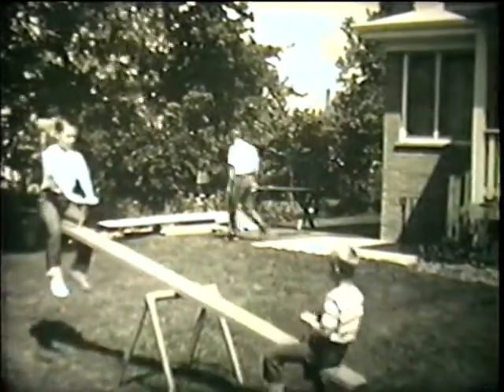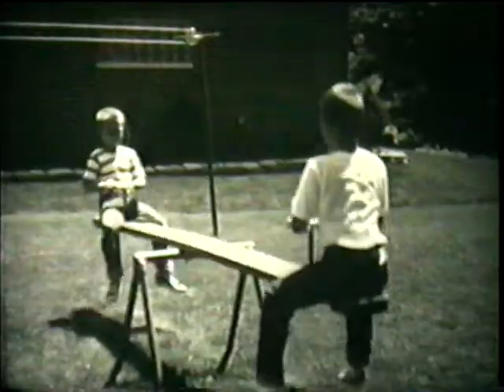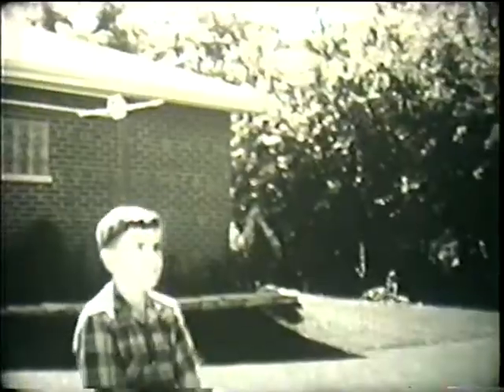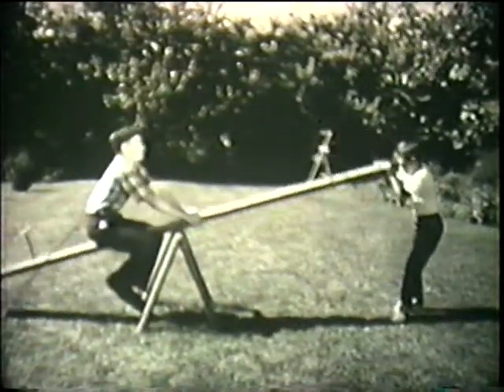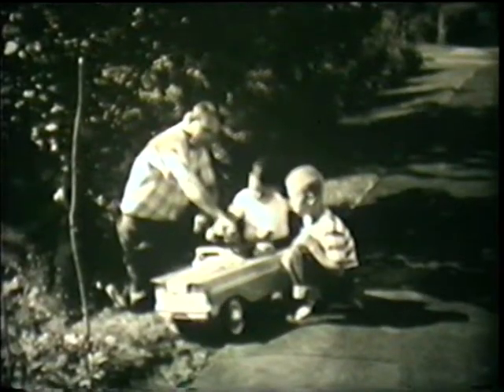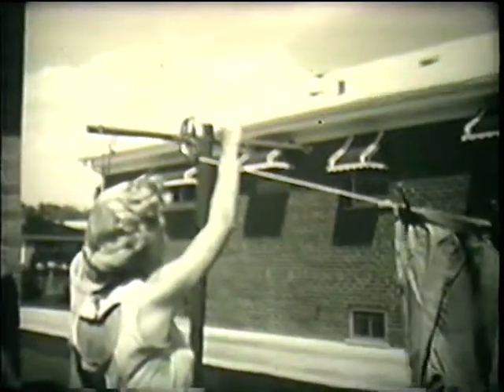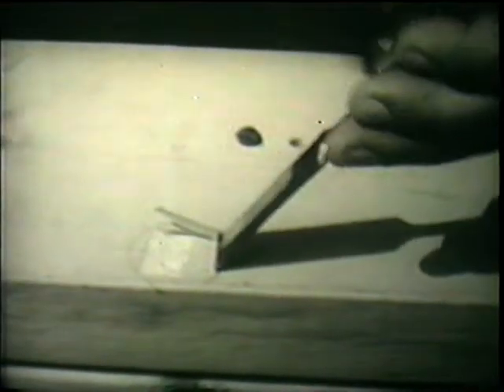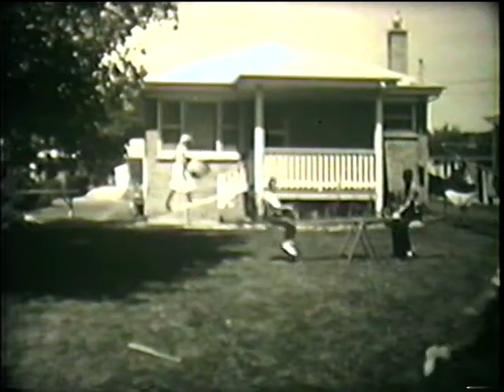Simple Machines & Mechanical Advantage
This video introduces students to simple machines such as levers, pulleys, inclined planes and the wheel and axle. Examines ideas in areas of mechanical advantage.